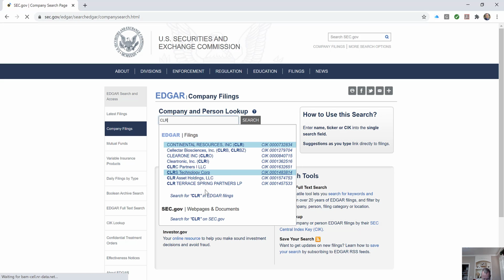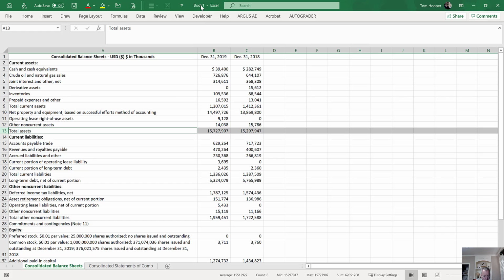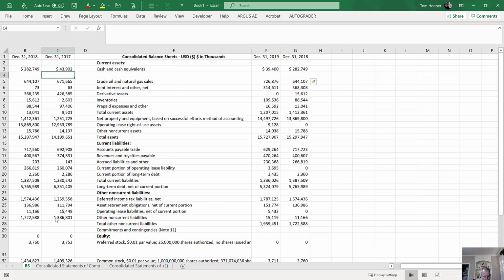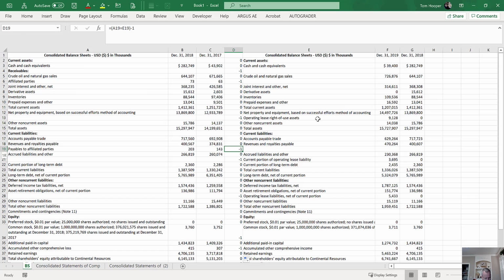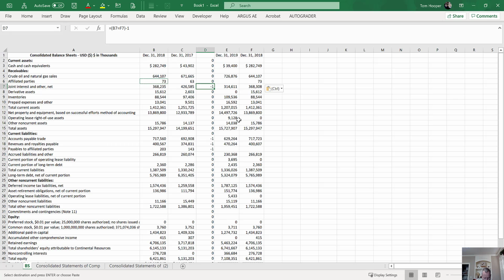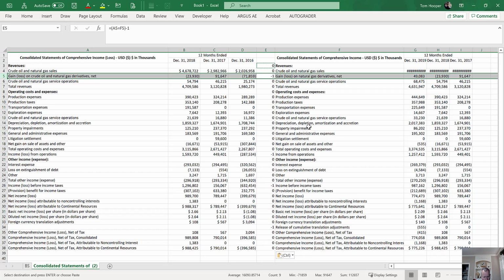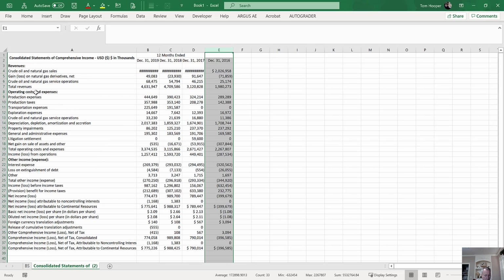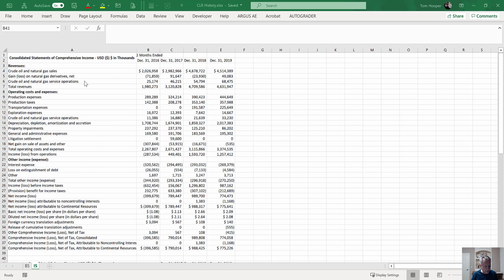Pro Forma 1 Gathering Historical IS BS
Download income statement and balance sheet from sec.gov/edgar and merge two consecutive filings.